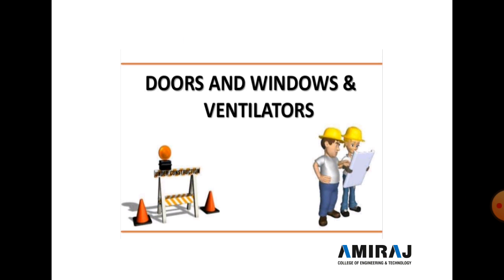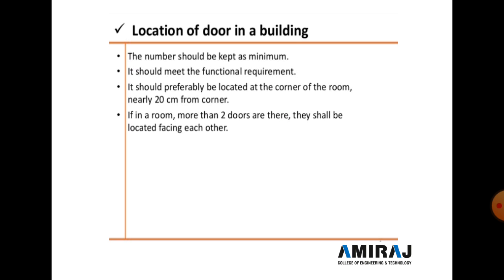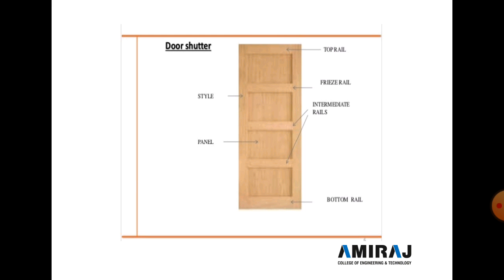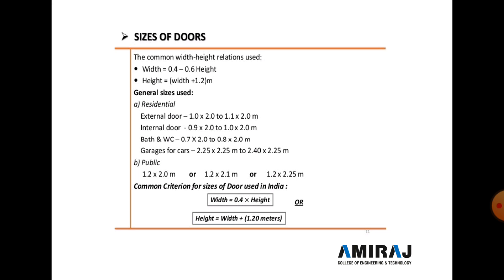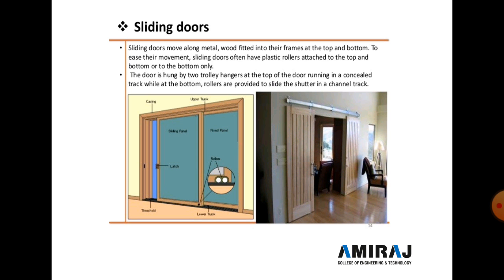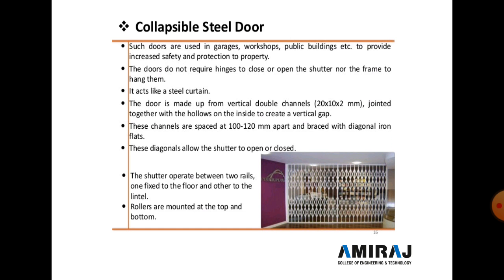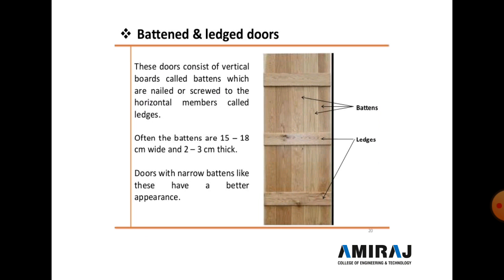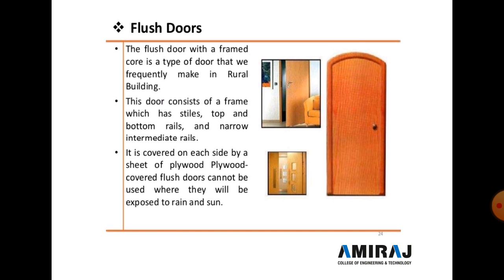3130607_Building Construction & Technology_Module 4 Building Component Lec 18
3130607_Building Construction & Technology_Module 4 Building Component  Lec  18